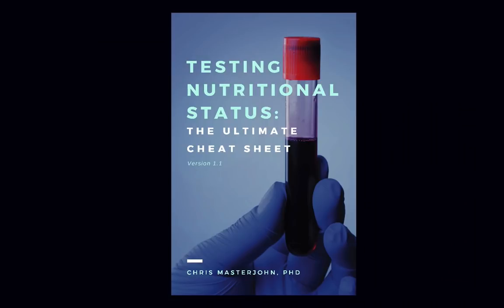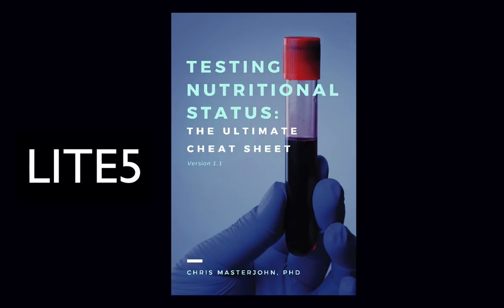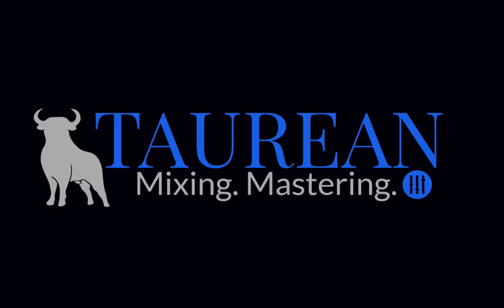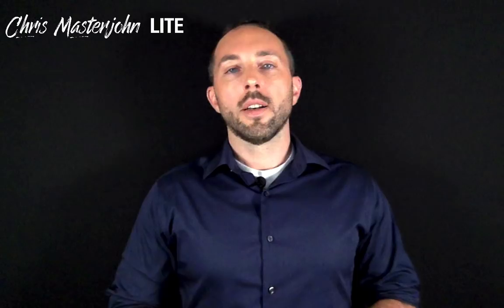Zinc for Heavy Metals | Chris Masterjohn Lite CML #82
Chris Masterjohn, PhD is the Founder and Scientific Director of the mitochondrial test mito.me. Got heavy metals?

If the elevation of heavy metals is modest (for example, less than twice the upper limit of the reference range), I think it is best to use zinc supplementation as a gentle approach to help detoxify. Here’s how I recommend using zinc for heavy metals.

Our Native American ancestors believed that eating the organs from a healthy animal would support the health of the corresponding organ of the individual. Ancestral Supplements has a nose-to-tail product line of grass-fed liver, organs, bone marrow and more... in the convenience of a capsule. For more information or to buy any of their products, go to ancestralsupplements.com.